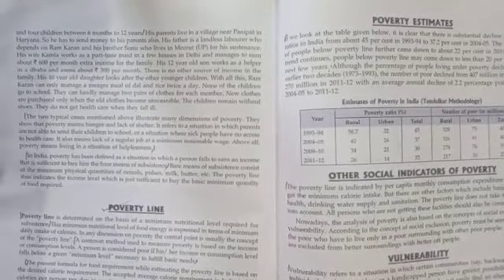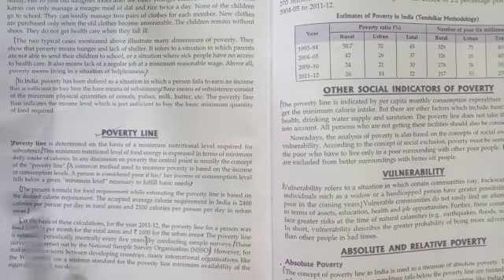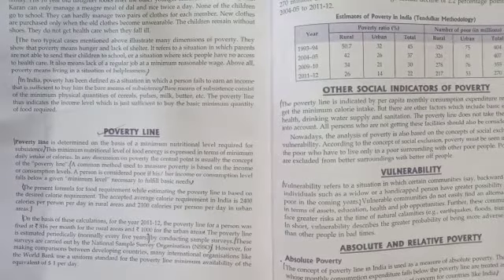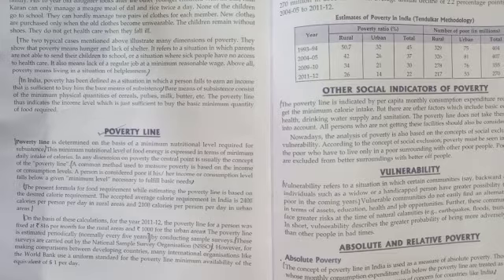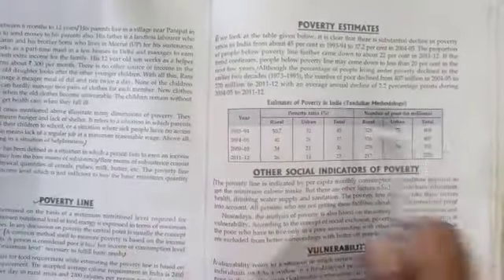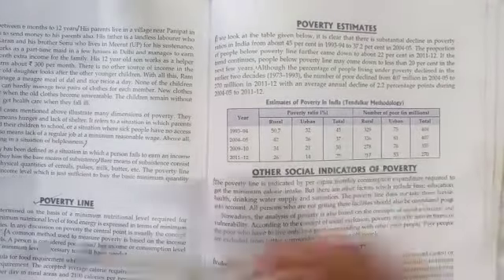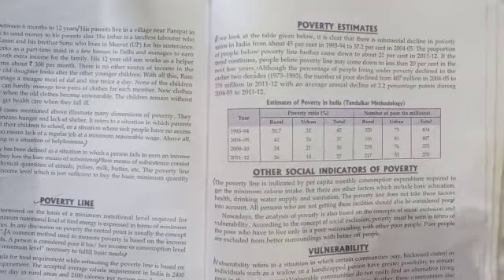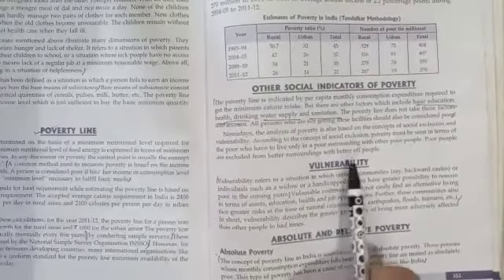Poverty as challenge (10)(3)